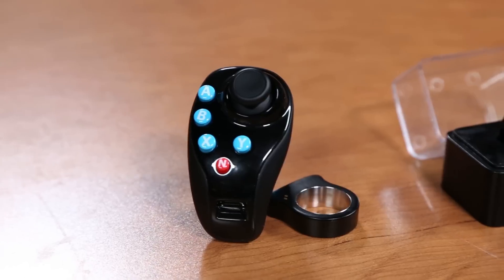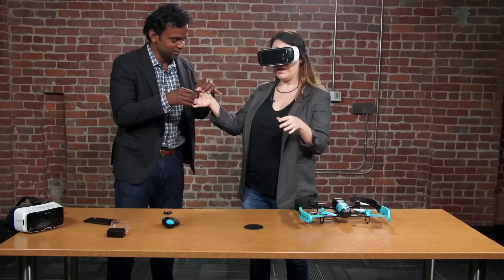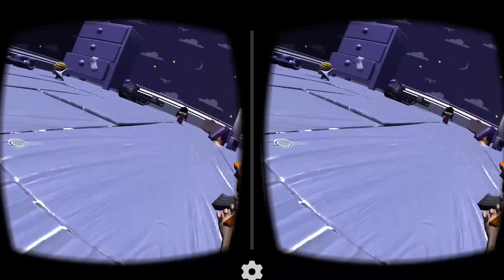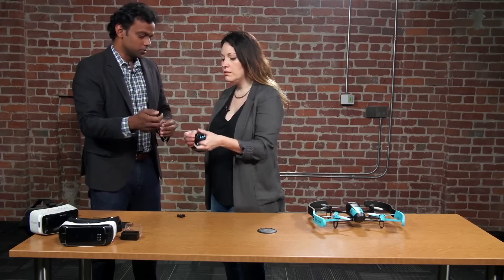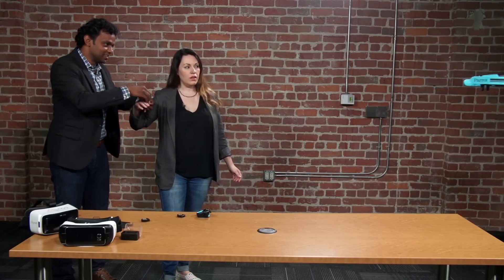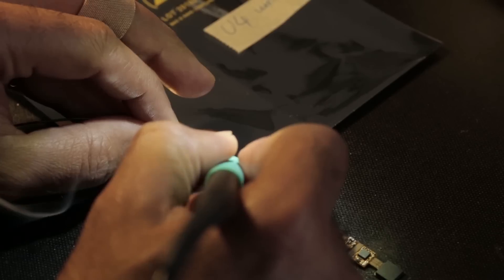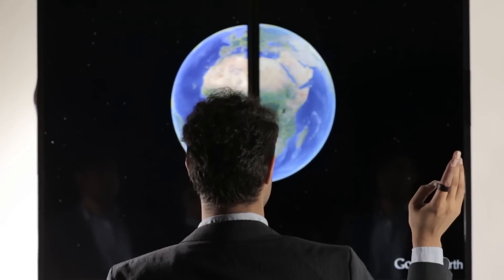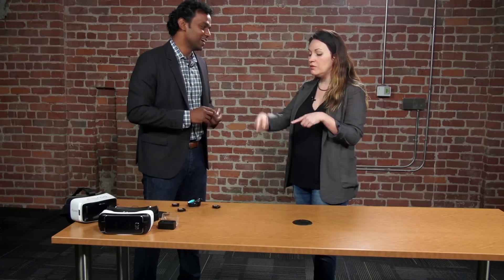Nod Gesture Control Ring Adds VR and Drone Compatibility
Sarah Buhr interviews co-founder of Nod and gets a demo of its skeletal tracking ring.